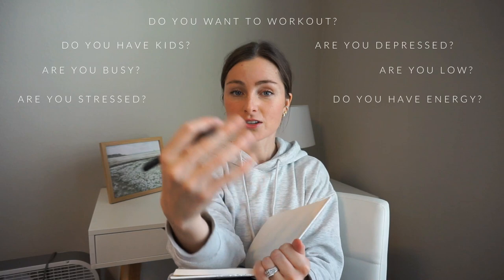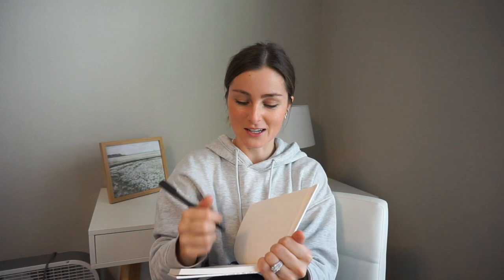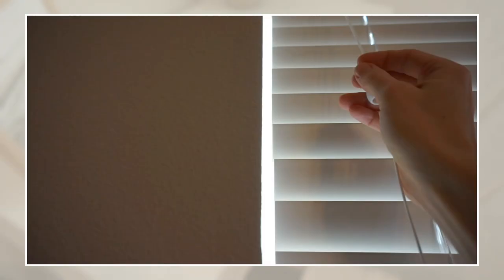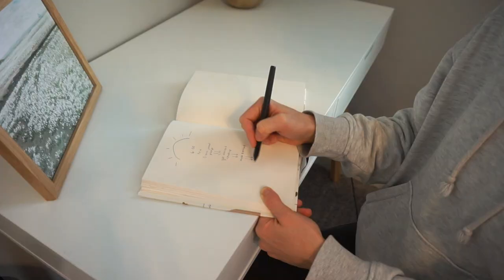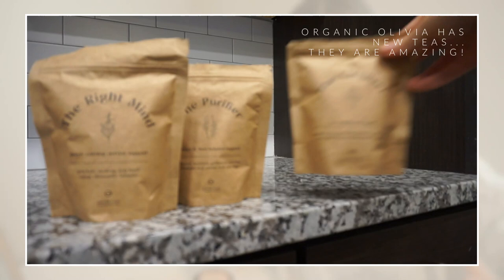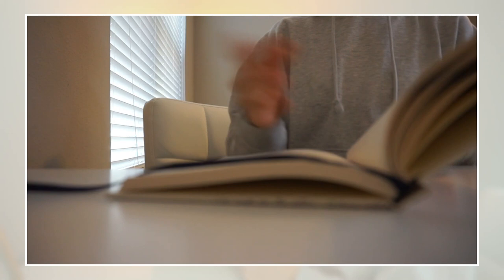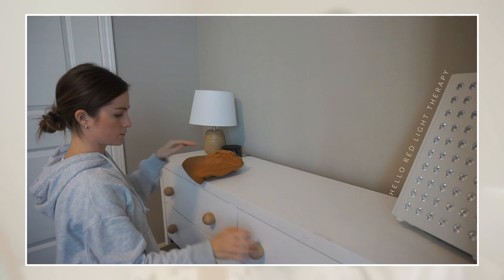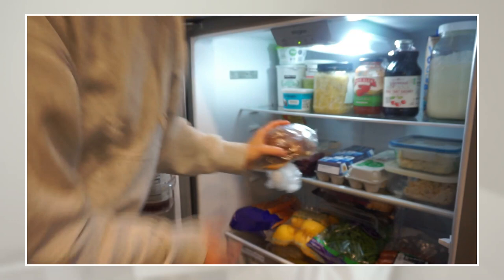Create your DREAM Morning Routing *mindful and focused*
If you've wondered how to make a morning routine that sticks, I've got you. Today we're walking through the process, step by step, to set you up for success. It will be perfectly curated for YOU and your needs. I'm so glad you're here and cheers to you for leveling up and supporting yourself.

Don't forget to L I K E and S U B S C R I B E. Thank YOU for all your support. Means the world!

LINKS *I do make a portion of anything you purchase from my links! Thanks!

Makeup *I'm a consultant for them so enter my name at checkout if remember :)
-skin twin foundation
-cream blush - chai
-mattifying powder
-an old BC eyeshadow palate